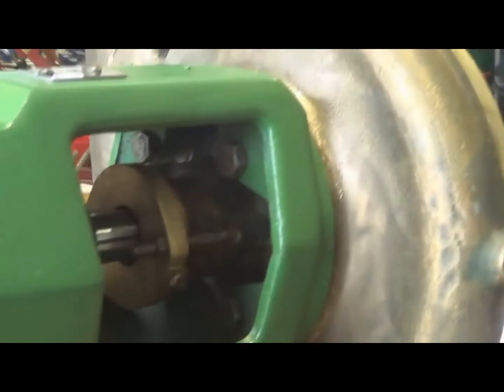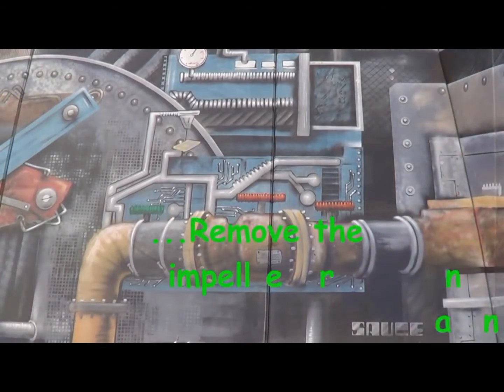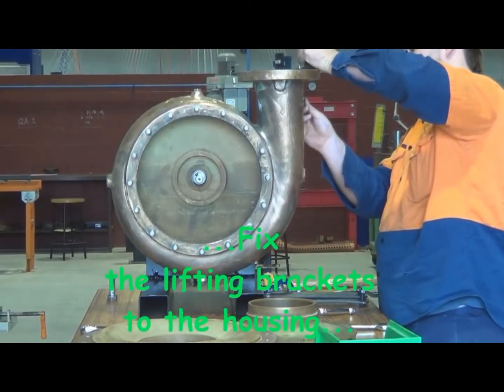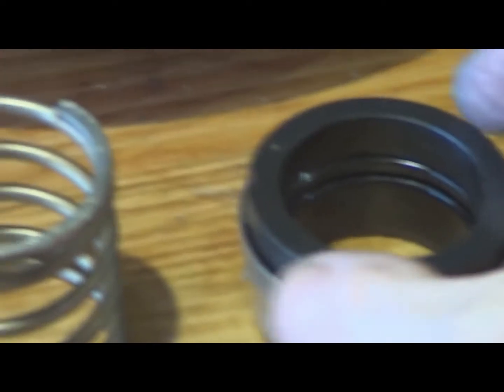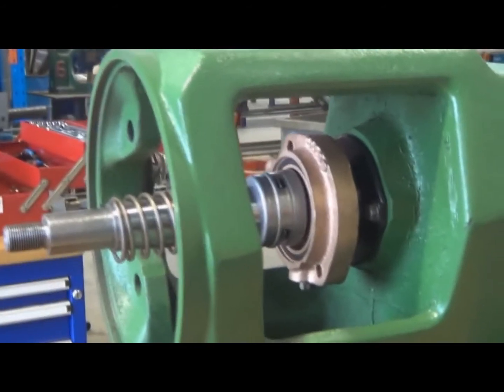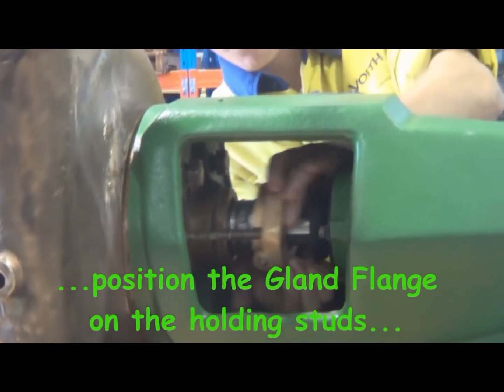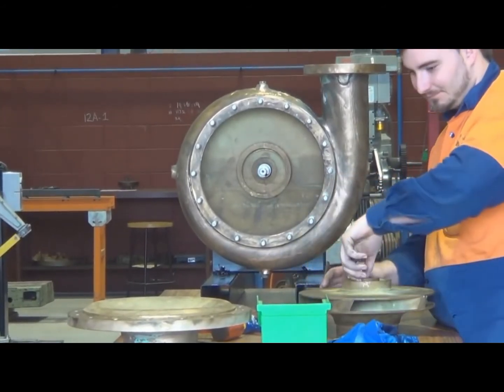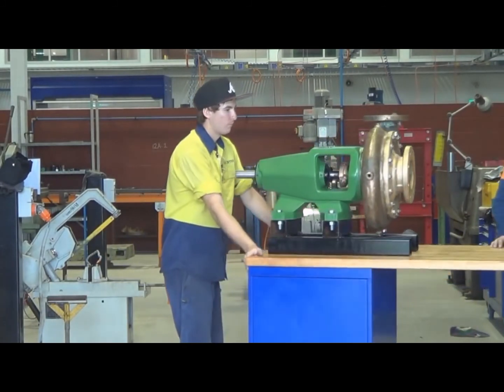Pump Seals, Mechanical Seal Installation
this video showing you how the pump seals and mechanical seal installed after the pump dismantled and its maintenance completed